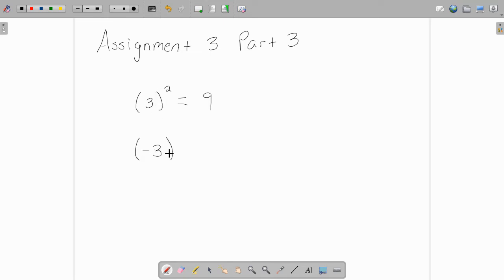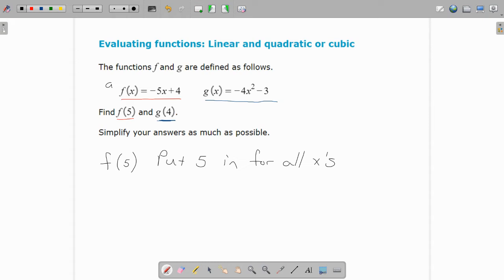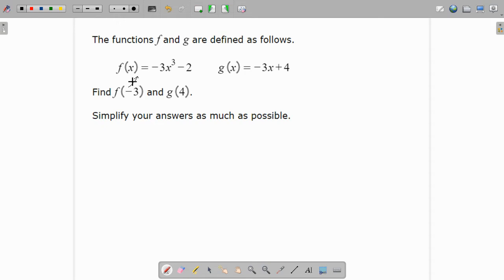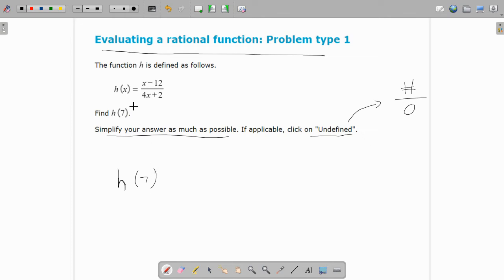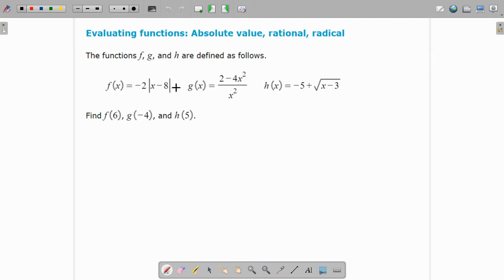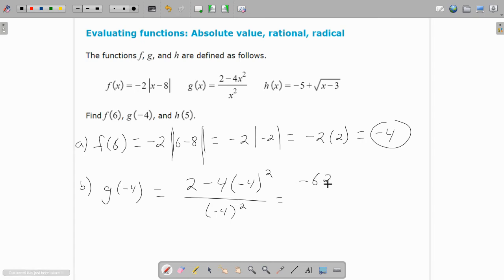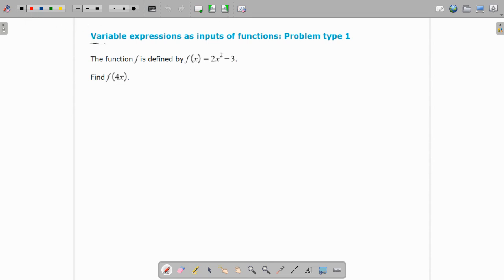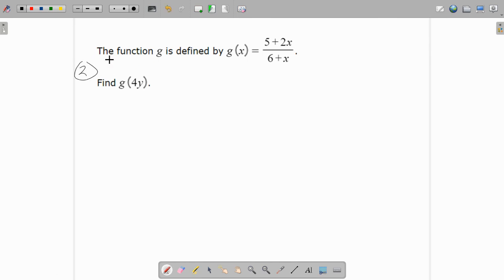Assignment 3 Part 3